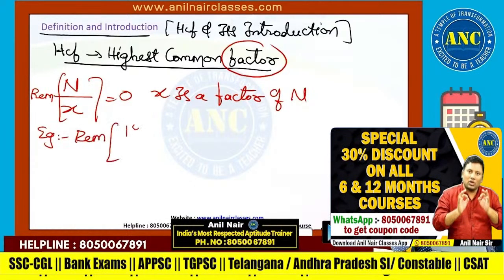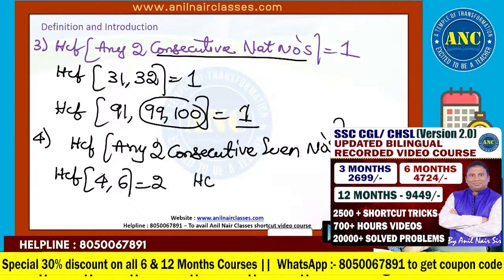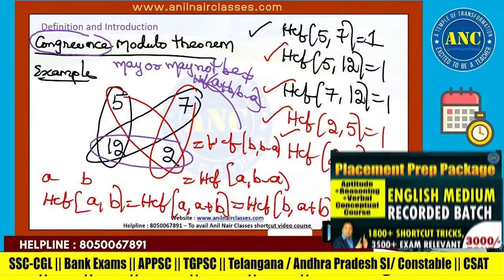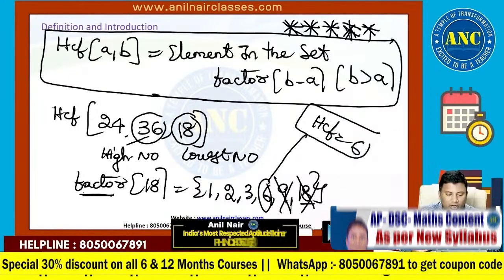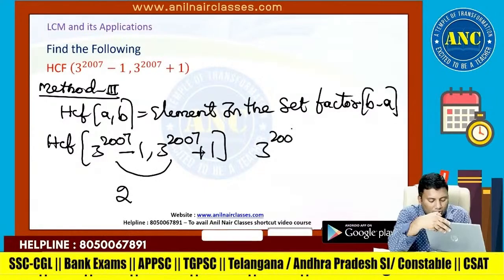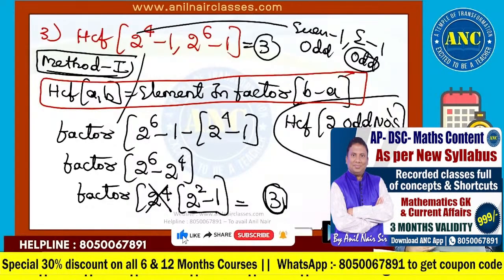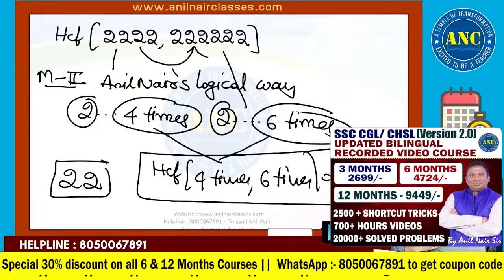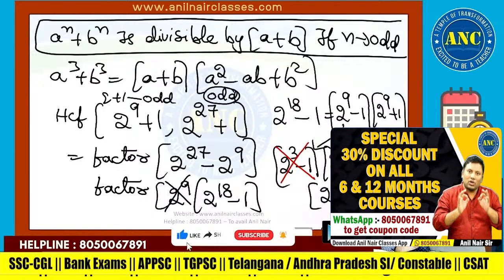🔴🔥 Live ( in English ) :- HCF | Concepts & Tricks | Anil Nair| CAT-25,SSC-CGL,Bank Video-1